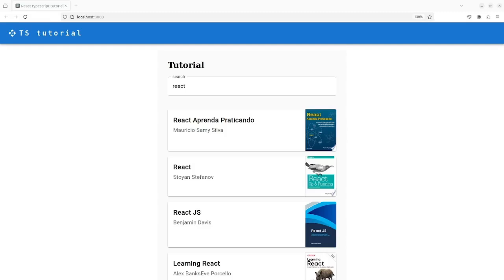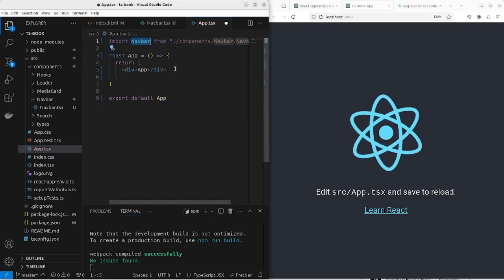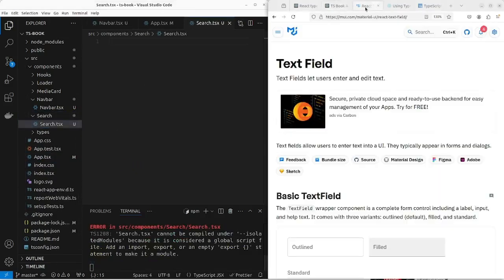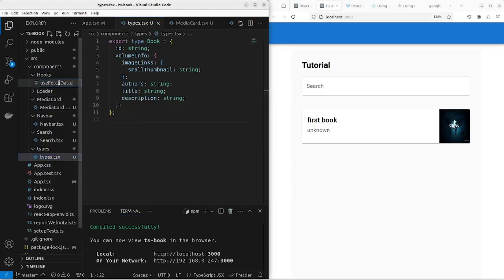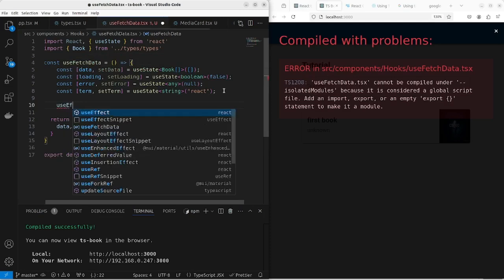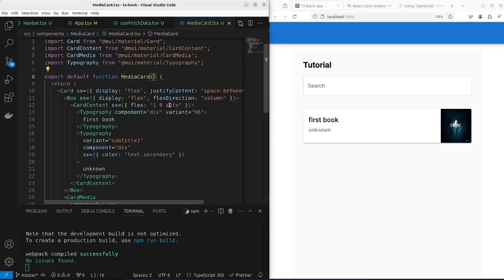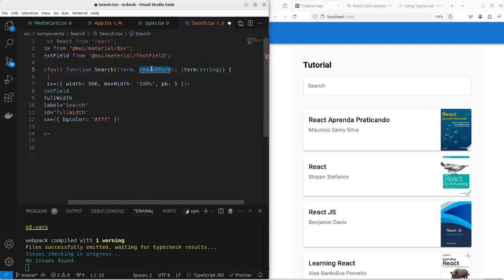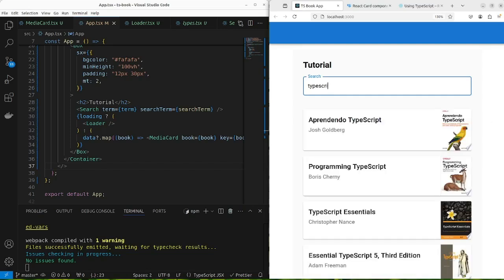Don't Regret Not Learning TYPESCRIPT for Your React Apps - typescript tutorial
In this lesson, we will use React, Typescript and MUI (Material UI) to build a single page App with Search functionality, fetching the Google book API.

YOUTUBE TUTORIALS
Learn TYPESCRIPT Fast with Easy React Projects
Don't Regret Not Learning TYPESCRIPT for Your React Apps